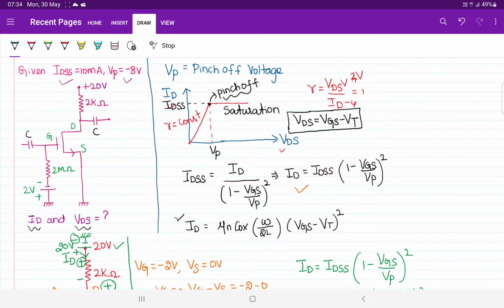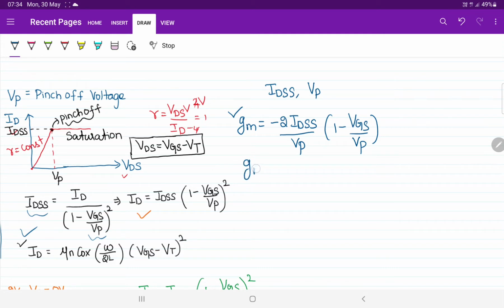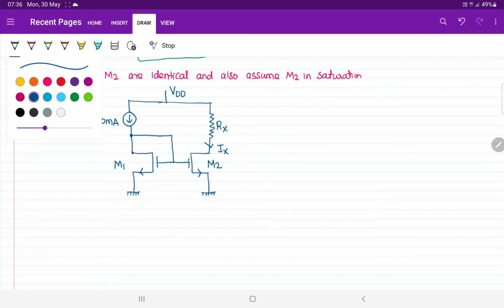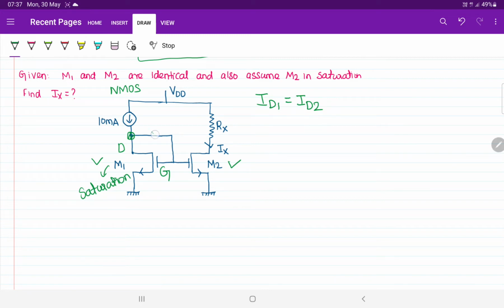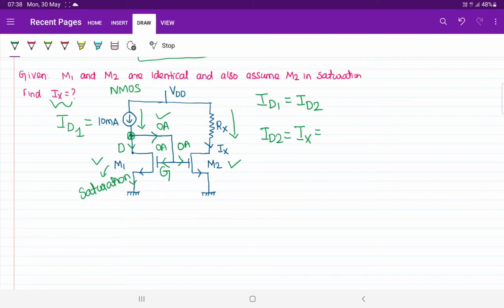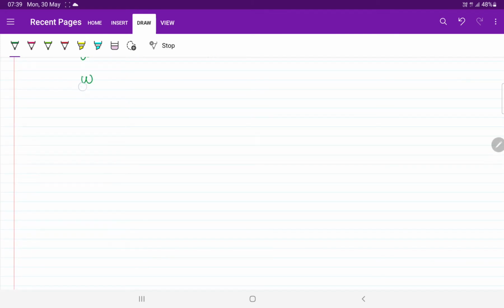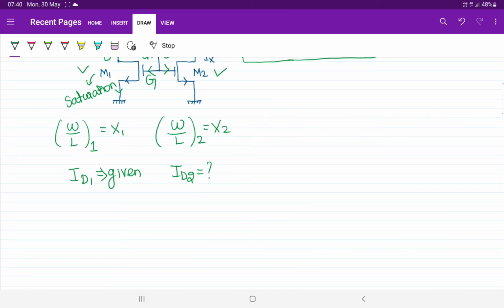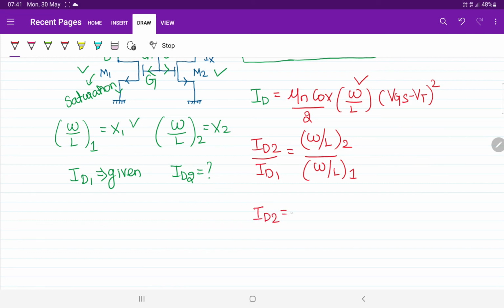MOSFET 07 || QUICK LEARNING || NO CONCEPTS DIRECTLY SOLVING QUESTIONS